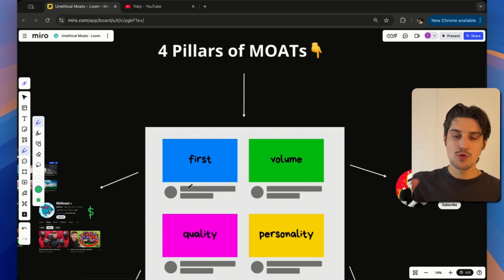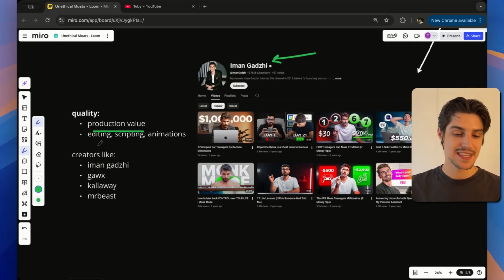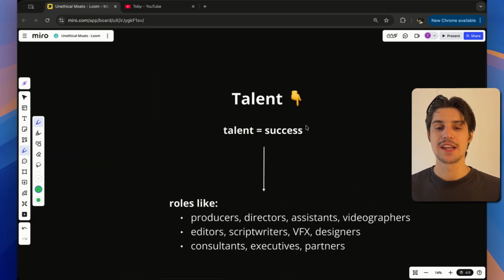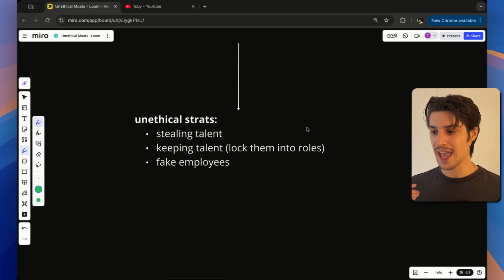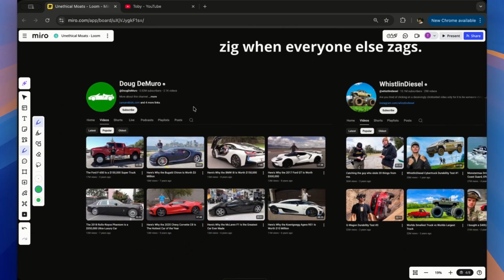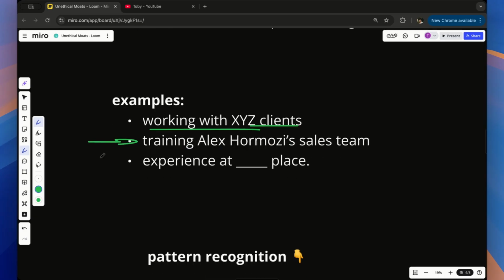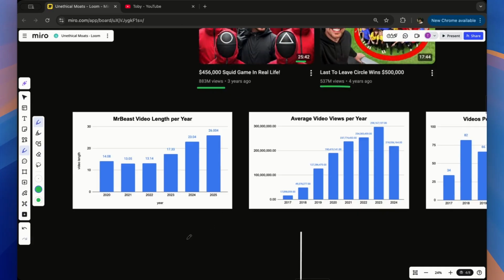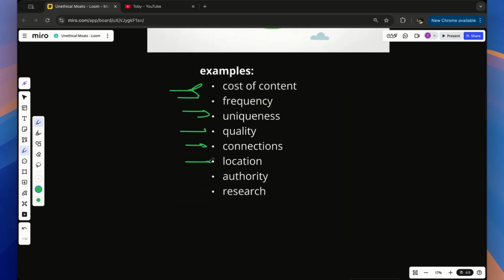watch this video, it'll blow up your youtube brand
Want to work with me? reach out on Twitter